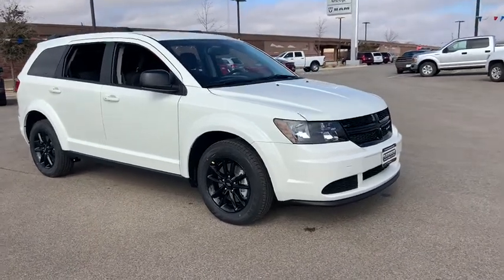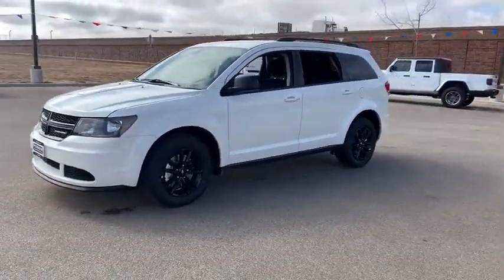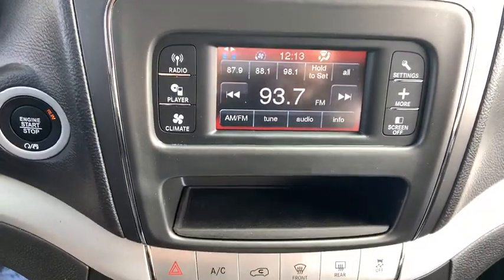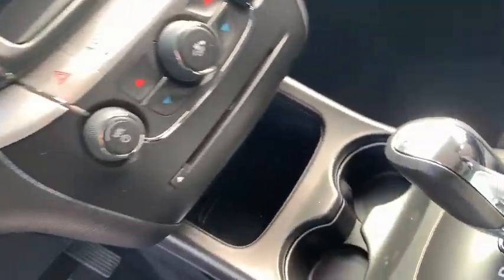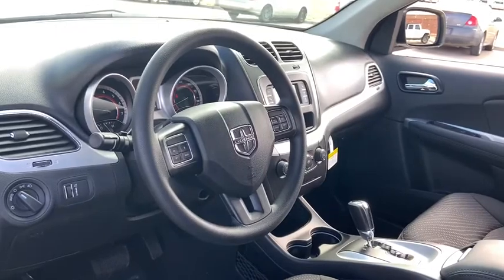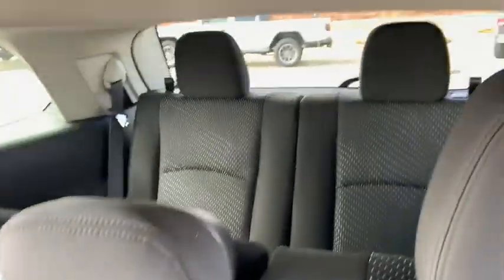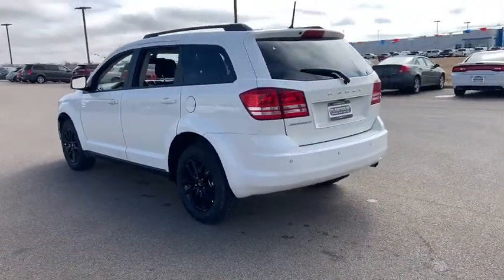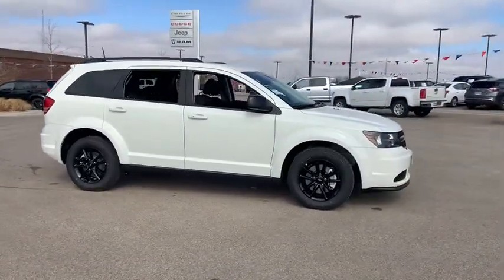2020 Dodge Journey Lubbock, Amarillo, Plainview, Hereford, Clovis, TX NP9570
Vice White  2020 Dodge Journey available in Plainview, Texas at Plainview CDJR. Servicing the Lubbock, Amarillo, Hereford, Clovis, TX area.
2020 Dodge Journey SE Value - Stock#: NP9570 - VIN#: 3C4PDCAB3LT199430

Does it all!!! Priced below MSRP!!! Climb into savings with our special pricing on this admirable Journey!! I'm what you call a smooth operator and you'll love every minute with me! I promise to show you off everywhere we go!!! Just Arrived. This is the vehicle for you if you're looking to get great gas mileage on your way to work*** Optional equipment includes: Blacktop Package, Wheels: 17' x 6.5' Fully Painted Black, Quick Order Package 22B...